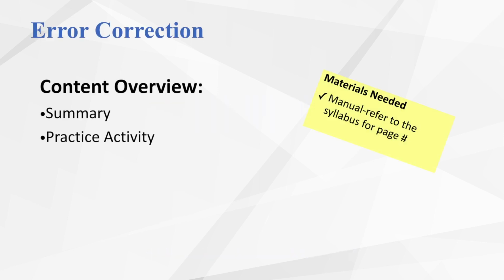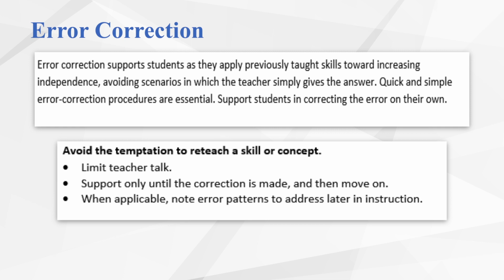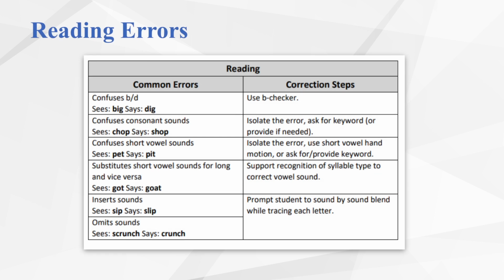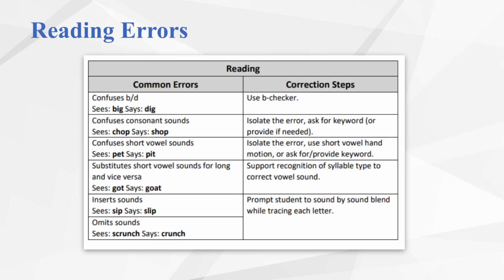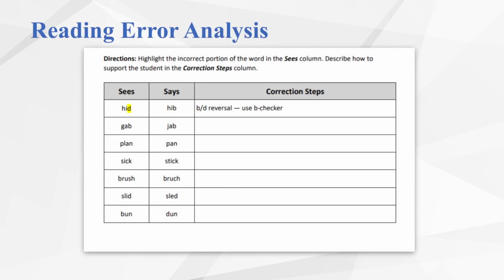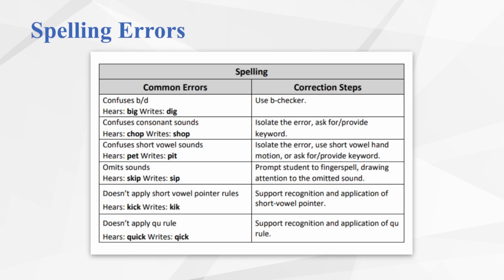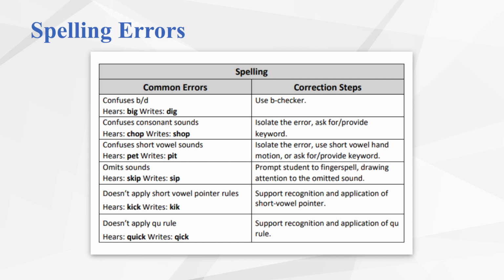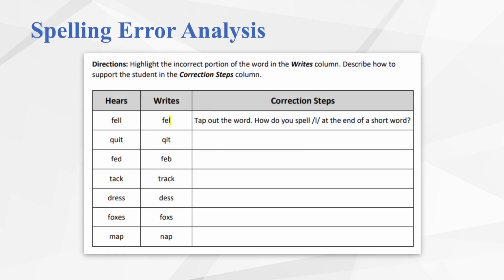K Error Correction